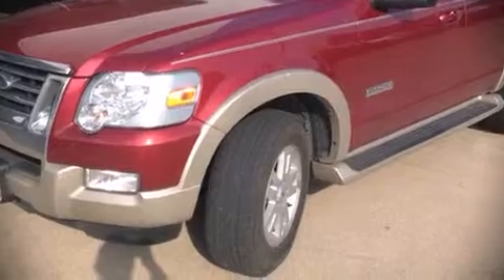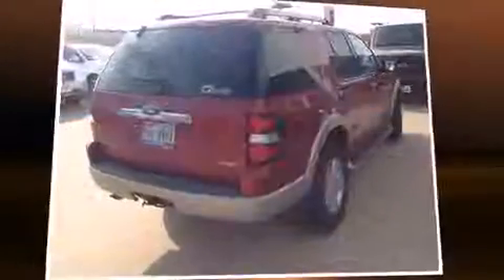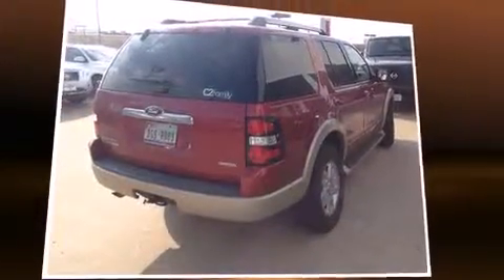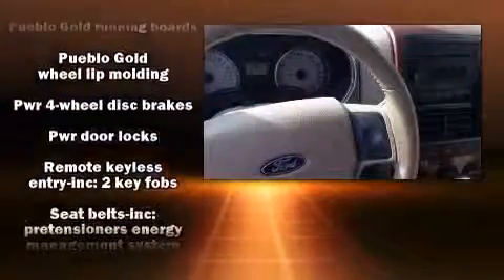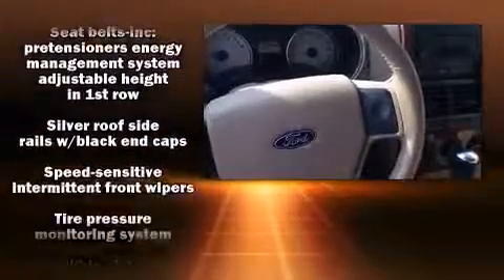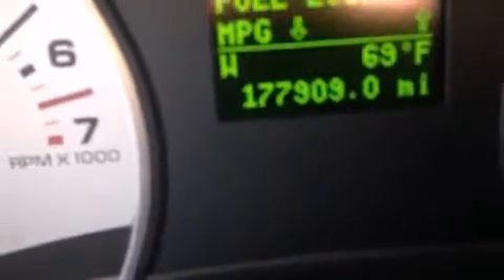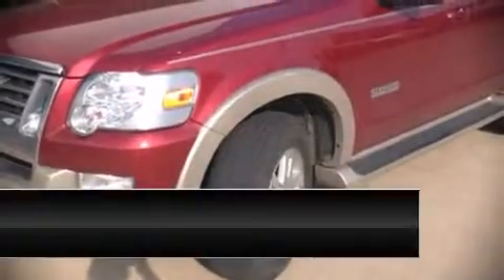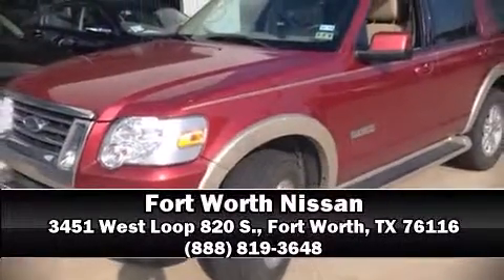2007 Ford Explorer Eddie Bauer in Fort Worth, TX 76116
3451 West Loop 820 S.

Load your family into the 2007 Ford Explorer. It features an automatic transmission, rear-wheel drive, and a 4 liter 6 cylinder engine. All of the premium features expected of a Ford are offered, including: a rear window wiper, a leather steering wheel, a trip computer, an automatic dimming rear-view mirror, fully automatic headlights, an overhead console, and 1-touch window functionality. With side curtain airbags supplementing the rest of the safety network, you can be assured that you and your passengers will experience top-tier protection. It also arrives with a Carfax history report, providing you peace of mind with detailed information. Our experienced sales staff is eager to share its knowledge and enthusiasm with you. We'd be happy to answer any questions that you may have. We are here to help you.